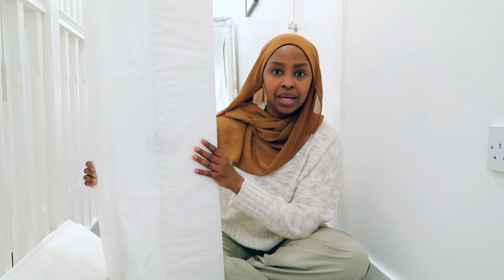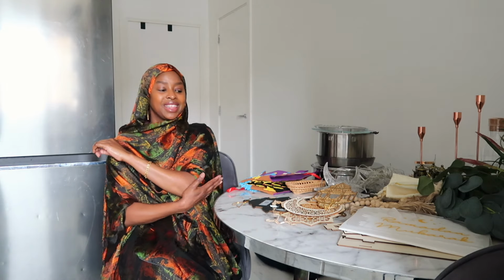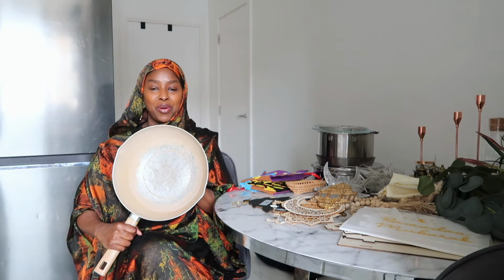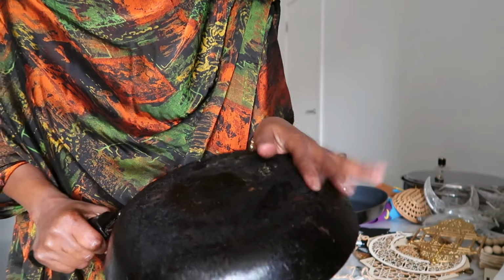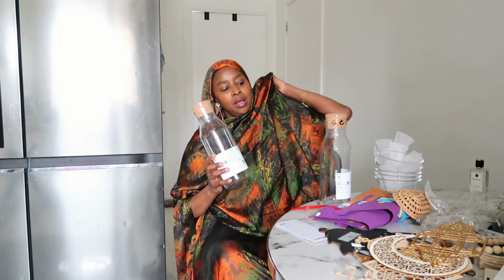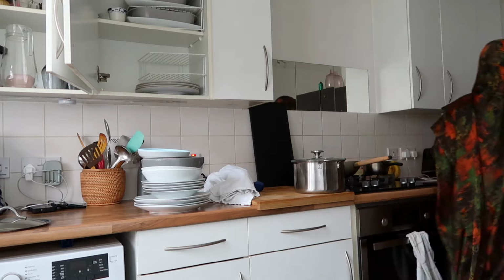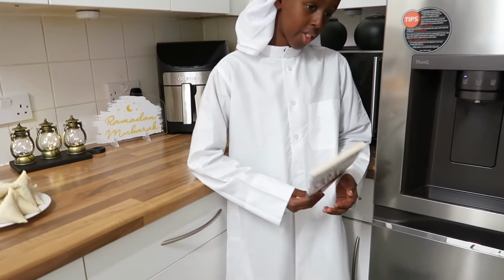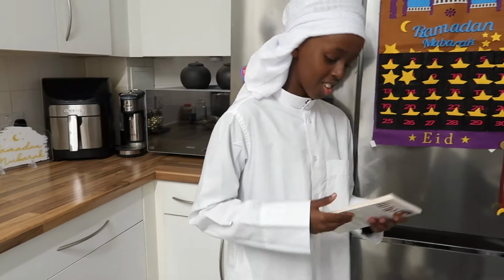USEFUL IDEAS FOR RAMADAN DECORATION/PREP | RAMADAN 2024 | RAMADAN RECIPES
As we approach the month of Ramadan I’m so excited to decorate for this serene time of serenity and peace! Come along as I show a new Ramadan recipe ❤️

| C O N T A C T     M E     H E R E  |